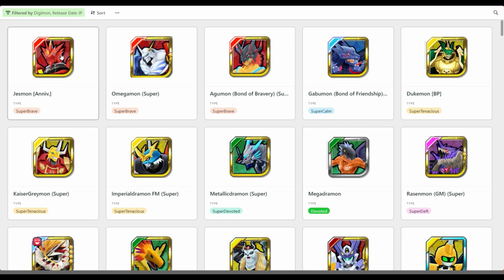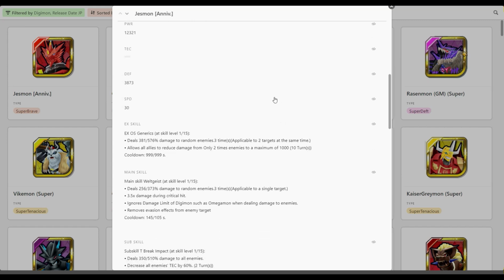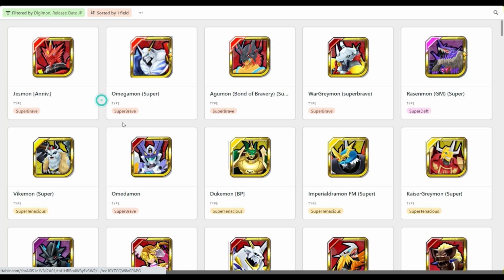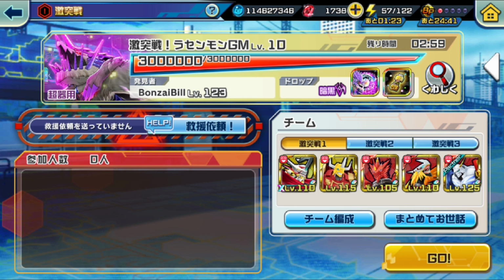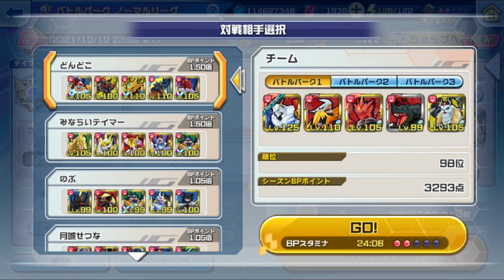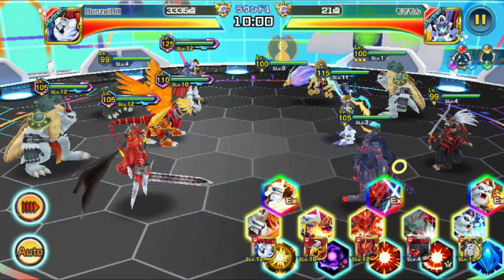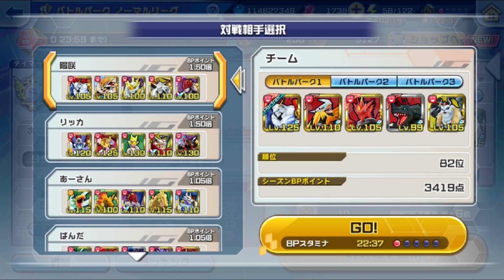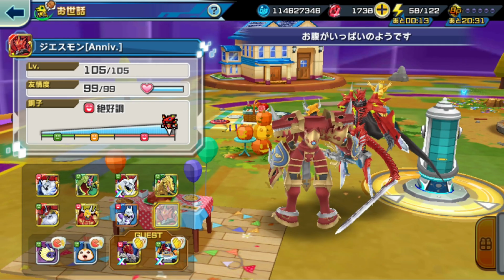JESMON [ANNI.] SHOWCASE: One Shot Potential!- Digimon ReArise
Full gameplay review and showcase of Red SuperBrave Jesmon Anniversary for Digimon ReArise (mobile game). In this video I rank Jesmon and test him out in clash battle and PvP.
Are you summoning for Omega or Jesmon?